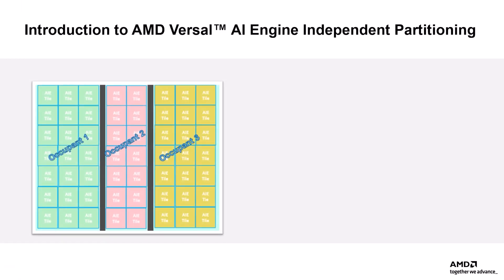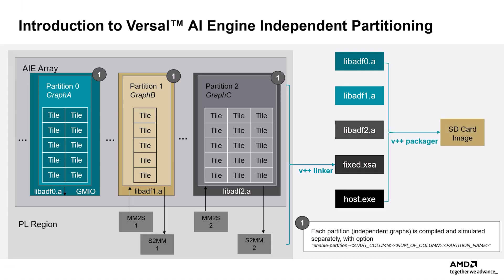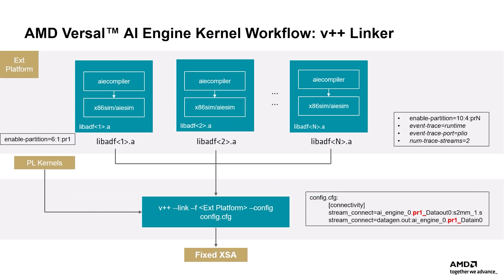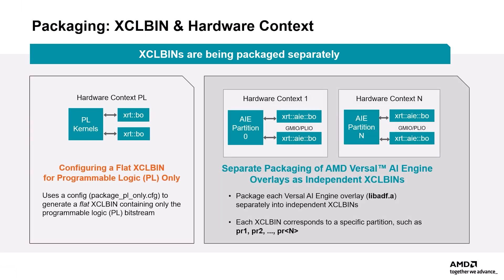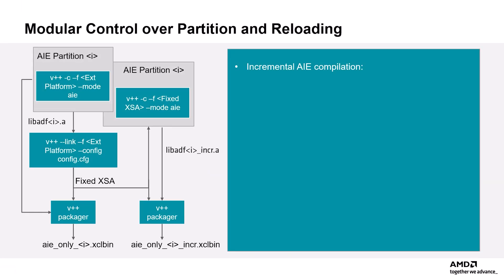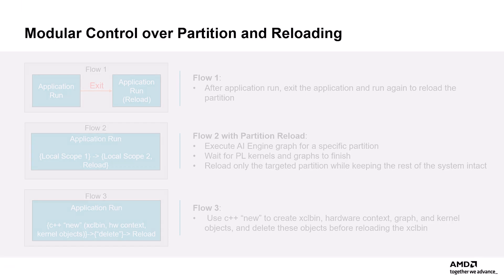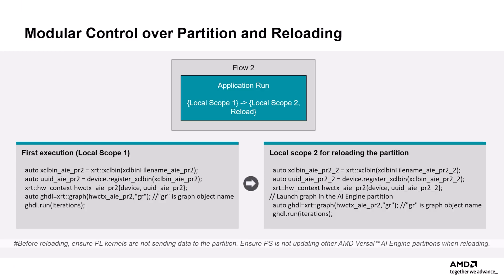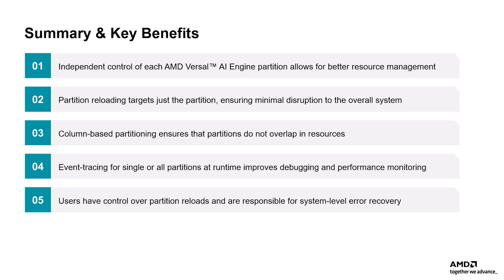Independent Control of ​ AMD Versal™ AI Engine Partitions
Unlock enhanced modularity and performance in AMD Versal™ AI Engine designs! This video explains independent AI Engine partitioning with the latest AMD Vitis™ 2025.1 tools, highlighting dynamic partition management, efficient development, runtime control, and improved flexibility for scalable AI Engine applications.